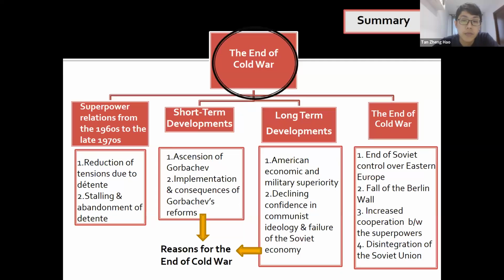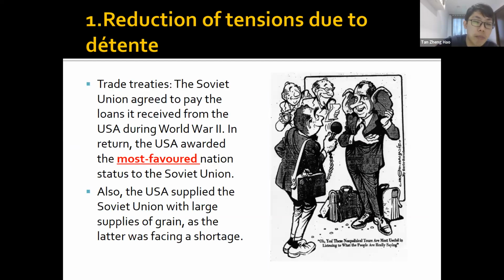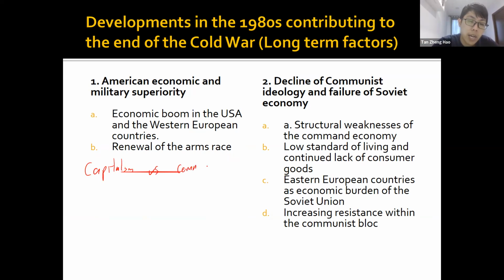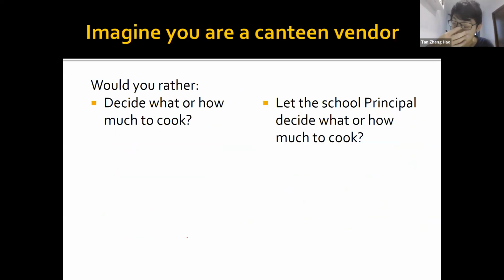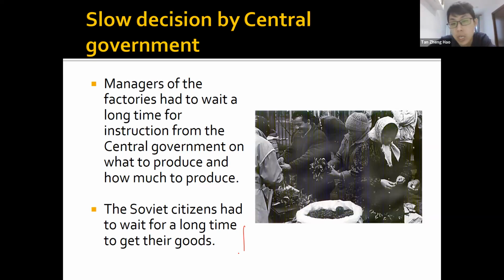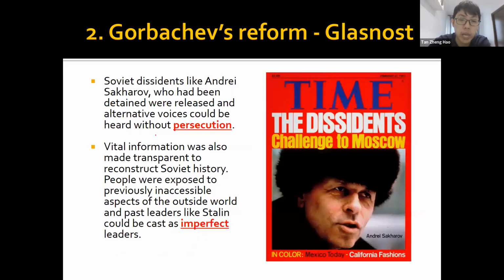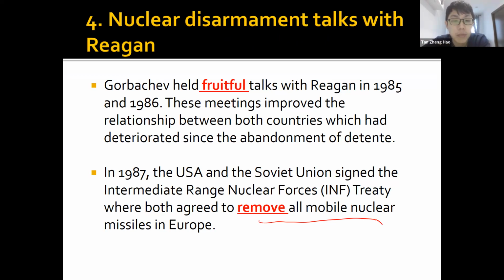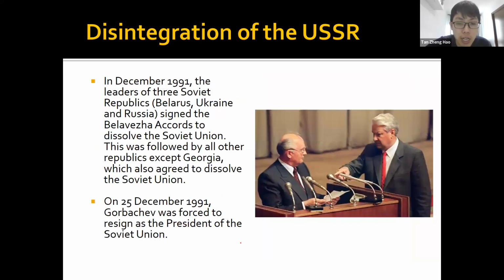Sec 4 History Chapter 4 - End of the Cold War